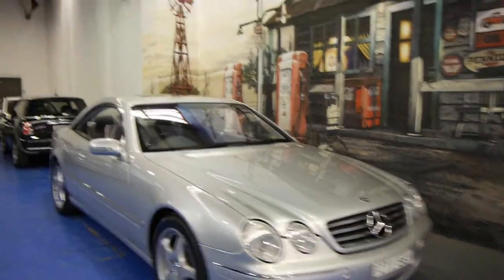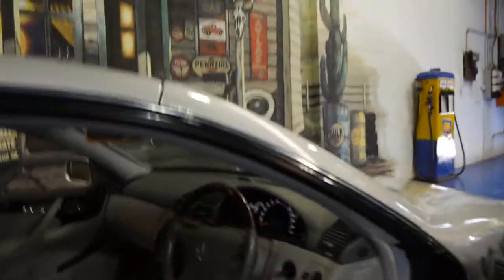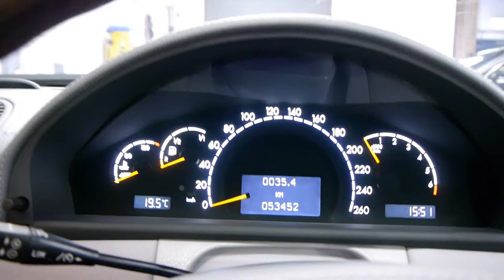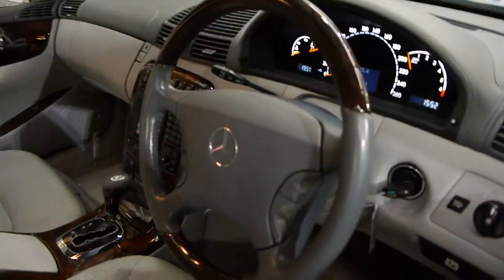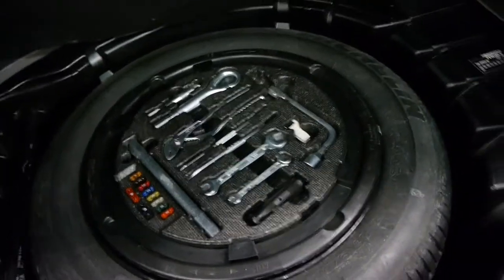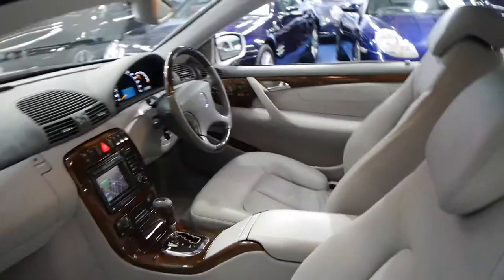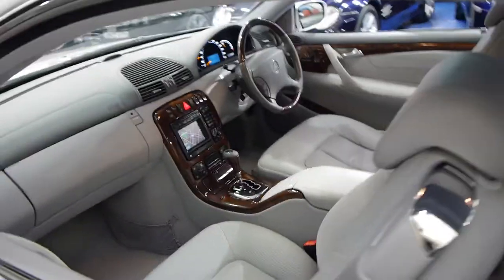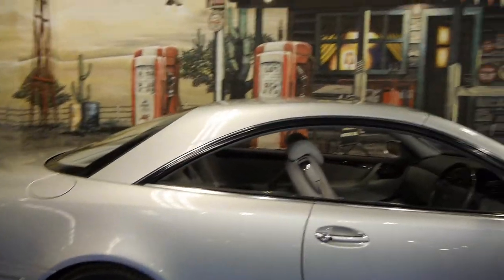Oldtimer Centre - Marrickville NSW